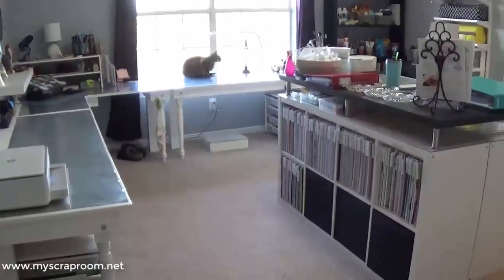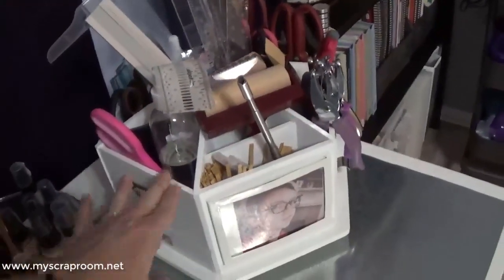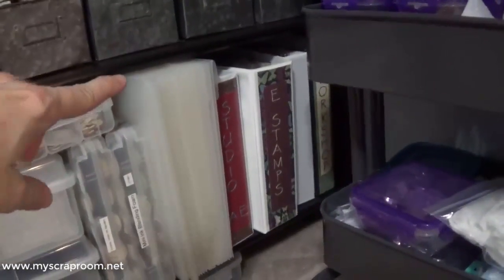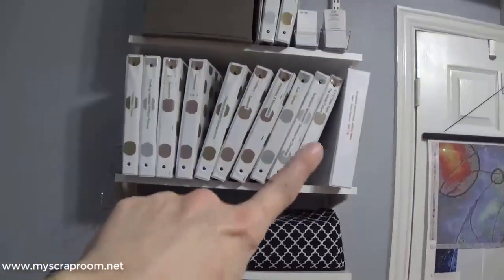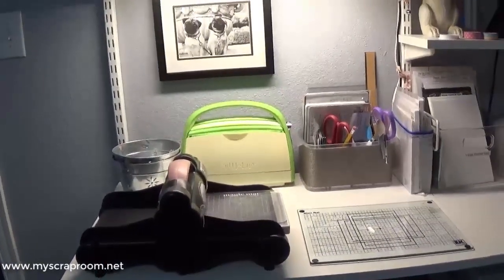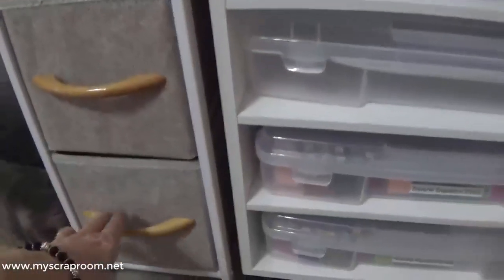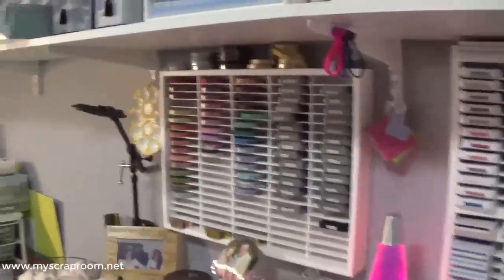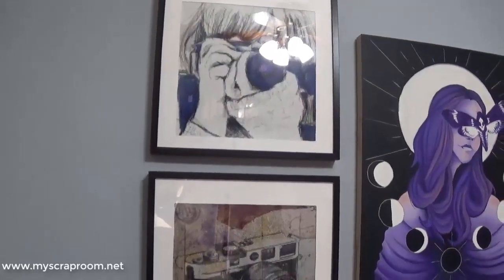Scraproom / Craft Room Tour 2023